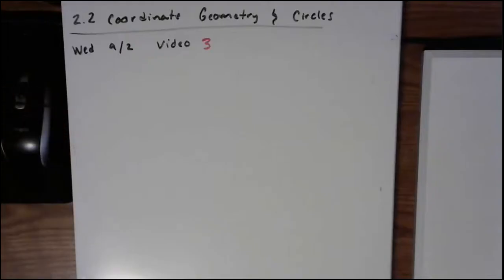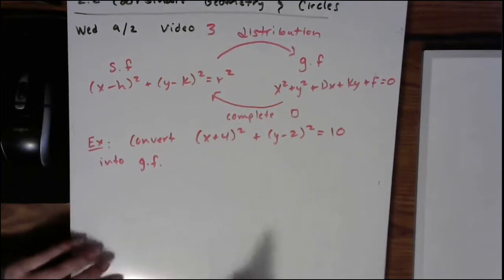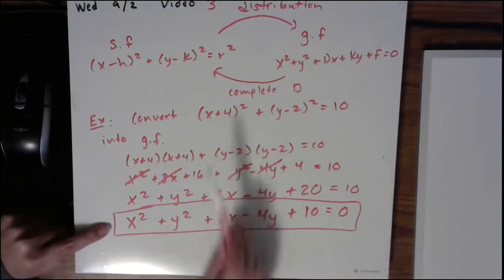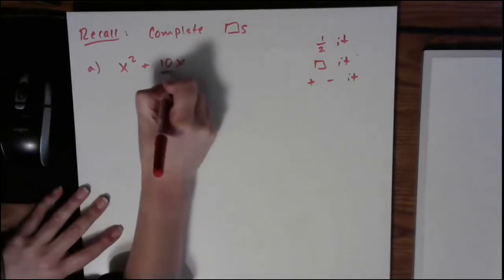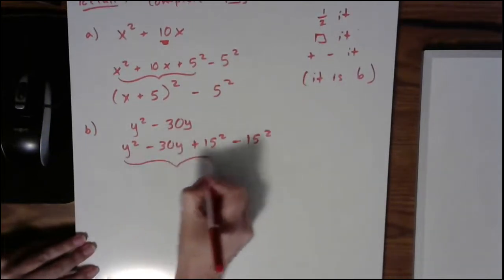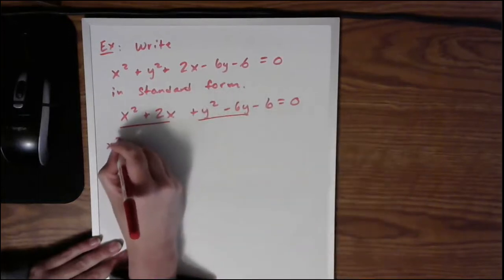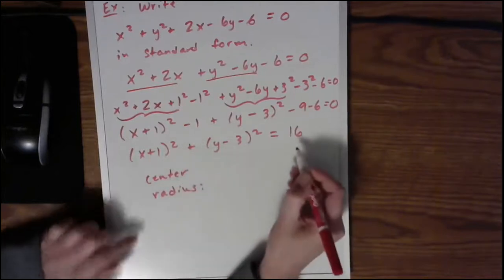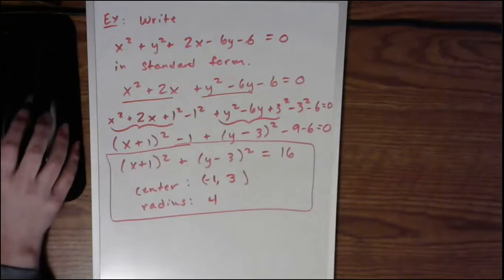2.2 Video (Part 3)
MATH 101i Video 2.2 (Part 3)